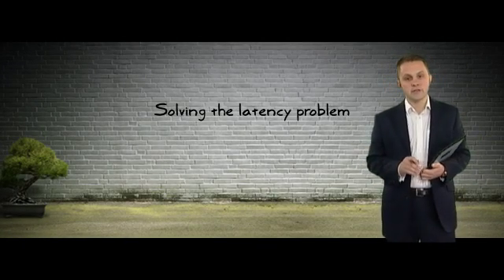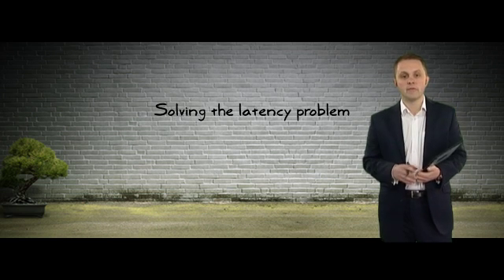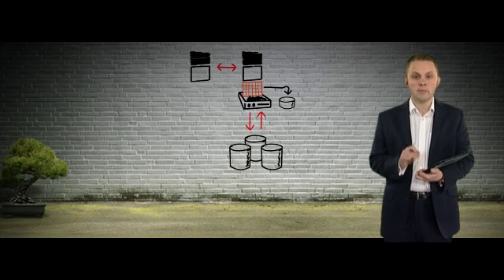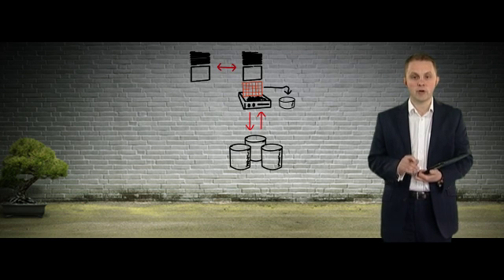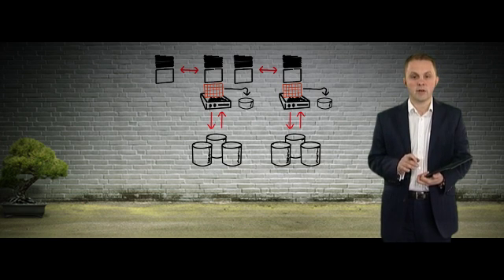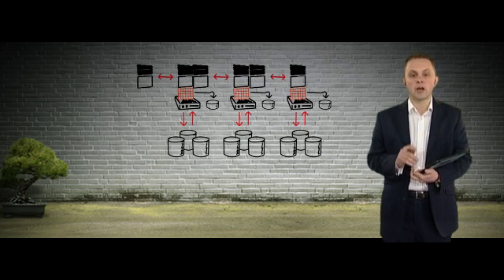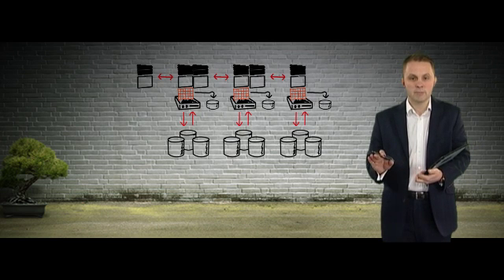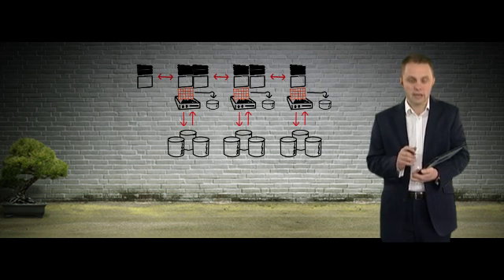Oracle Extreme Transaction Processing - Solving the Latency Problem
Andrew Bond - Core Technology Director, Oracle EMEA talking about Solving the Latency Problem with Extreme Transaction Processing